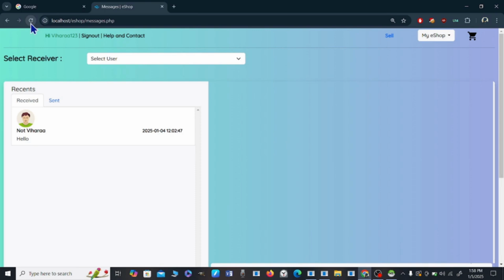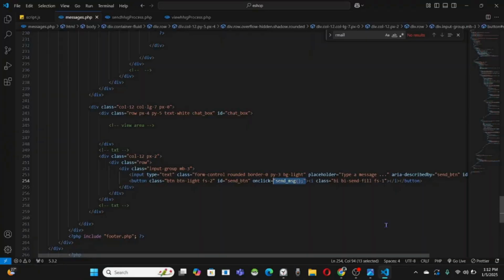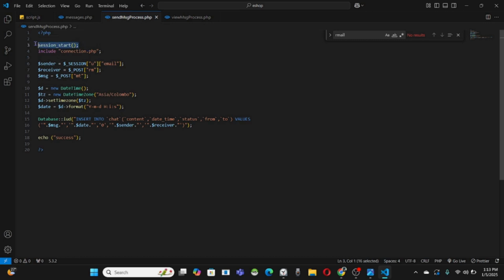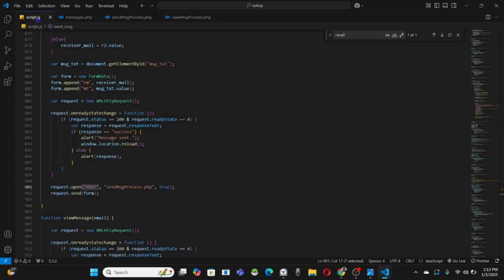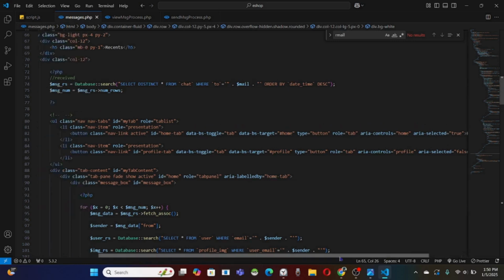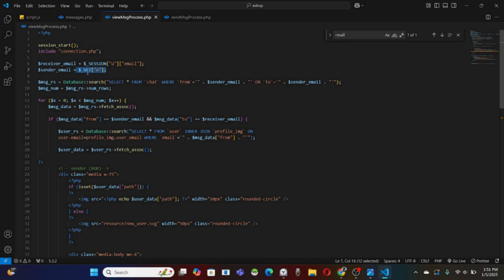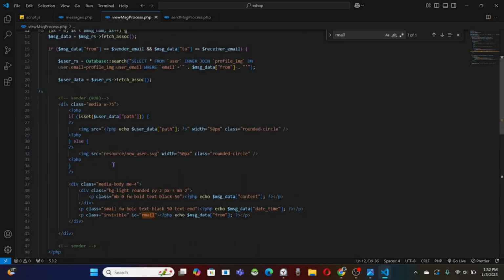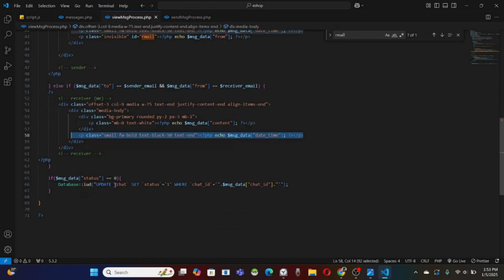Web Project Task 38 | 1st Year | Semester 01 | Java Institute | Viharaa Jayasinghe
Project Number : 38
Subject : Web Programming I
Project : Program the message sending and viewing process